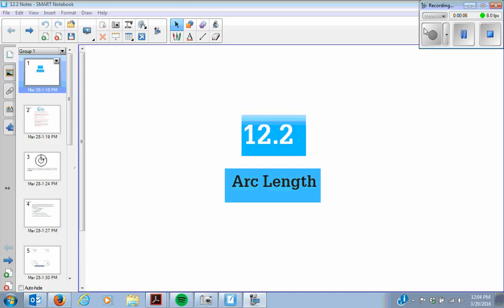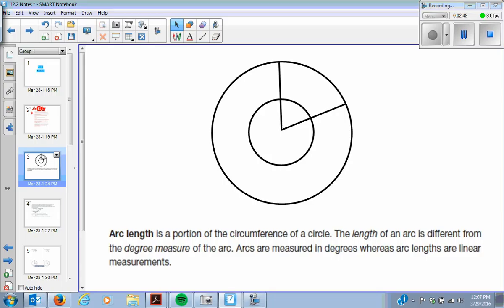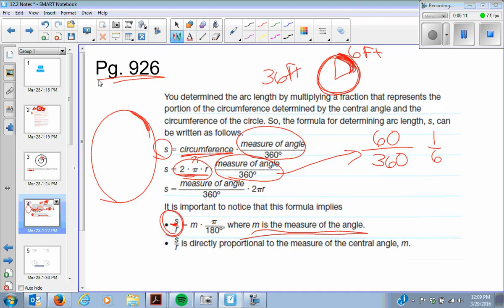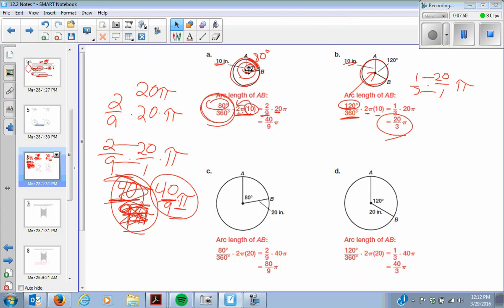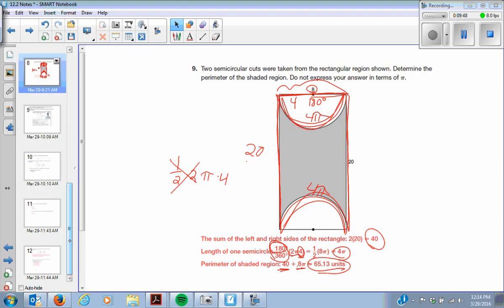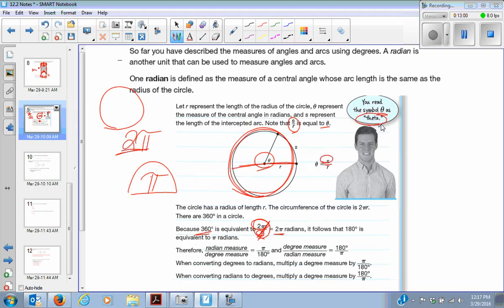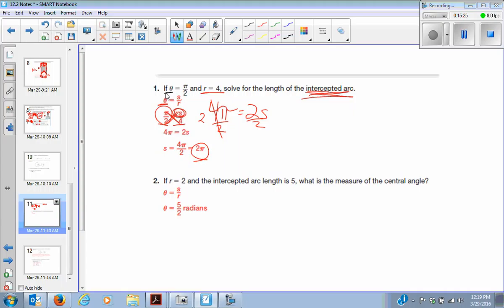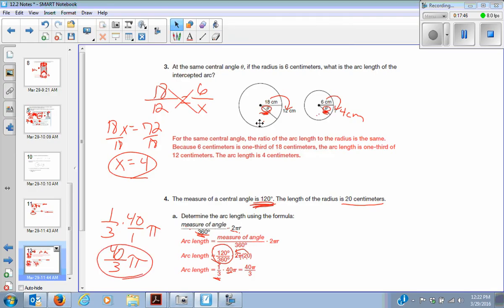Lesson 12 2